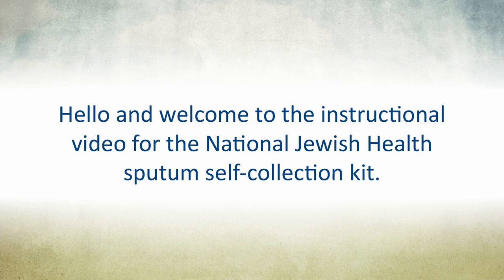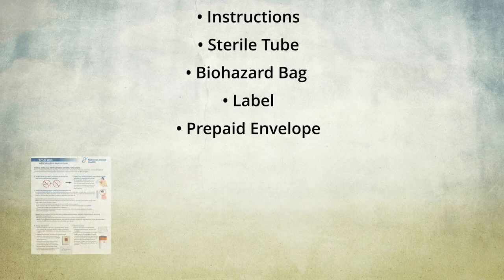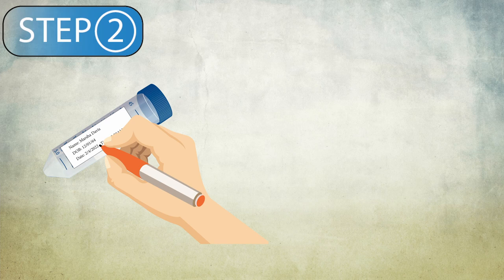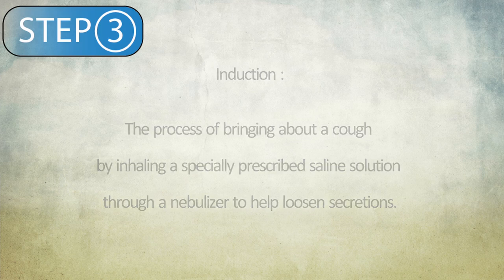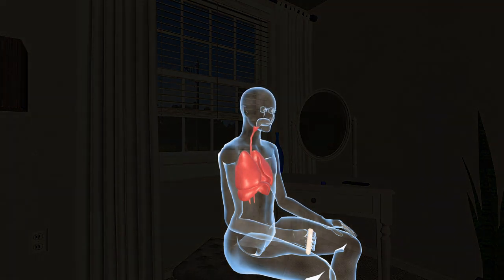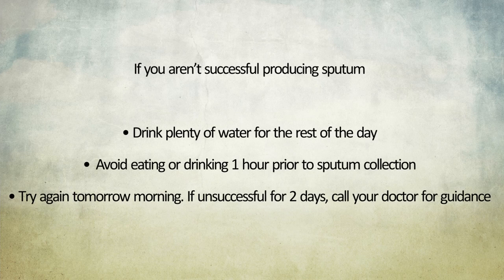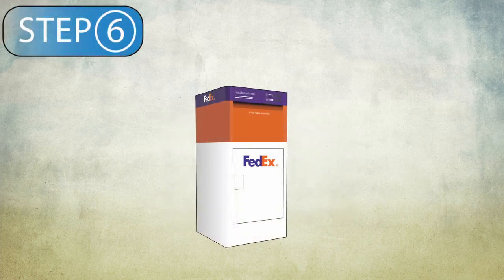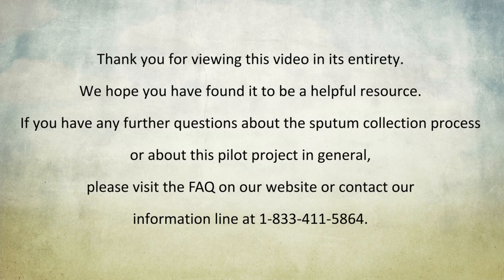Sputum Collection Instructional Video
Instructional Video Script for Sputum Self-Collection Kit